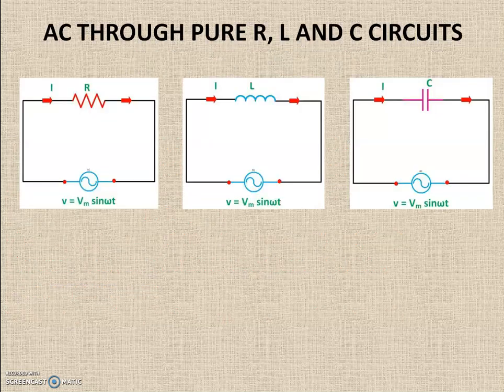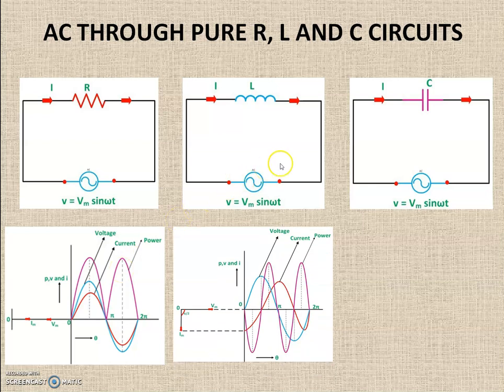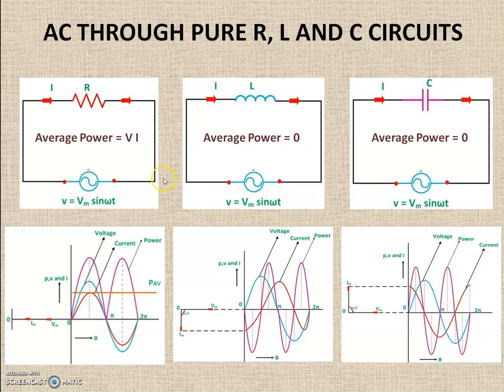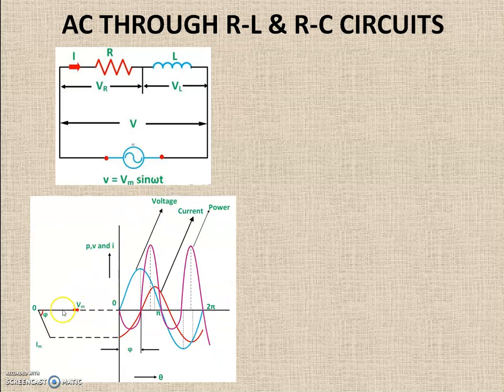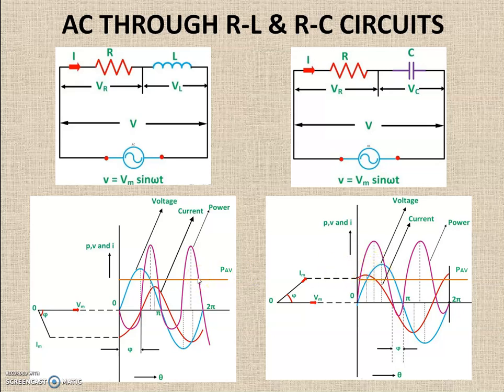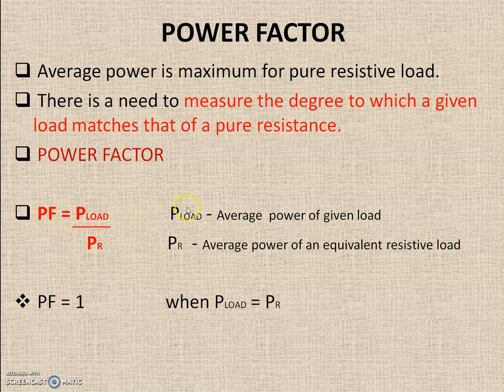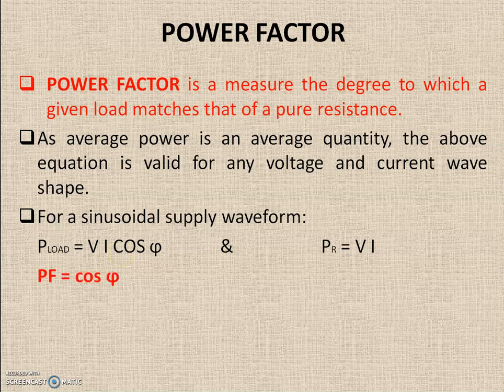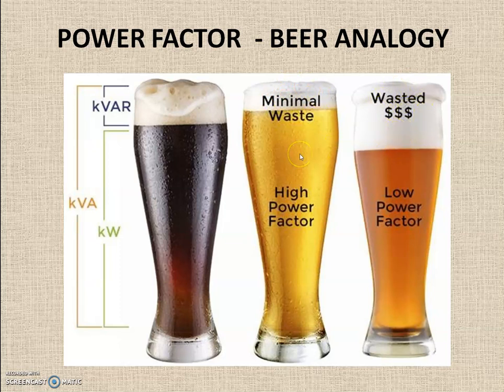POWER FACTOR | ELECTRICAL ENGINEER | INTERVIEW Q & A | COMPETITIVE EXAMS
𝘽𝙮 𝙩𝙝𝙚 𝙚𝙣𝙙 𝙤𝙛 𝙩𝙝𝙞𝙨 𝙫𝙞𝙙𝙚𝙤 𝙮𝙤𝙪 𝙬𝙞𝙡𝙡 𝙗𝙚 𝙖𝙗𝙡𝙚 𝙩𝙤 𝙖𝙣𝙨𝙬𝙚𝙧 𝙩𝙝𝙚 𝙛𝙤𝙡𝙡𝙤𝙬𝙞𝙣𝙜 𝙦𝙪𝙚𝙨𝙩𝙞𝙤𝙣𝙨:
1. 𝘿𝙧𝙖𝙬 𝙩𝙝𝙚 𝙥𝙝𝙖𝙨𝙤𝙧 𝙙𝙞𝙖𝙜𝙧𝙖𝙢𝙨 𝙤𝙛 𝙍, 𝙇, 𝘾, 𝙍-𝙇 𝙖𝙣𝙙 𝙍-𝘾 𝙡𝙤𝙖𝙙𝙨 𝙬𝙞𝙩𝙝 𝘼𝘾 𝙨𝙪𝙥𝙥𝙡𝙮.
2. 𝘿𝙚𝙨𝙘𝙧𝙞𝙗𝙚 𝙩𝙝𝙚 𝙗𝙚𝙝𝙖𝙫𝙞𝙤𝙧 𝙤𝙛 𝙖𝙣 𝘼𝘾 𝙘𝙞𝙧𝙘𝙪𝙞𝙩 𝙬𝙞𝙩𝙝 𝙥𝙪𝙧𝙚 𝙍, 𝙇 𝙖𝙣𝙙 𝘾 𝙡𝙤𝙖𝙙𝙨.
3. 𝘿𝙧𝙖𝙬 𝙫𝙤𝙡𝙩𝙖𝙜𝙚, 𝙘𝙪𝙧𝙧𝙚𝙣𝙩 𝙖𝙣𝙙 𝙥𝙤𝙬𝙚𝙧 𝙬𝙖𝙫𝙚-𝙛𝙤𝙧𝙢𝙨 𝙛𝙤𝙧 𝙍, 𝙇, 𝘾, 𝙍-𝙇 𝙖𝙣𝙙 𝙍-𝘾 𝙡𝙤𝙖𝙙𝙨 𝙬𝙞𝙩𝙝 𝙨𝙞𝙣𝙪𝙨𝙤𝙞𝙙𝙖𝙡 𝘼𝘾 𝙨𝙪𝙥𝙥𝙡𝙮.
4. 𝘼𝙫𝙚𝙧𝙖𝙜𝙚 𝙥𝙤𝙬𝙚𝙧 𝙞𝙣 𝙖𝙣 𝘼𝘾 𝙘𝙞𝙧𝙘𝙪𝙞𝙩 𝙬𝙞𝙩𝙝 𝙥𝙪𝙧𝙚 𝙍, 𝙇 𝙖𝙣𝙙 𝘾 𝙡𝙤𝙖𝙙𝙨.
5. 𝘼𝙫𝙚𝙧𝙖𝙜𝙚 𝙥𝙤𝙬𝙚𝙧 𝙞𝙣 𝙖𝙣 𝘼𝘾 𝙘𝙞𝙧𝙘𝙪𝙞𝙩 𝙬𝙞𝙩𝙝 𝙍-𝙇 𝙖𝙣𝙙 𝙍-𝘾 𝙡𝙤𝙖𝙙𝙨.
6. 𝘿𝙚𝙛𝙞𝙣𝙚 𝙥𝙤𝙬𝙚𝙧 𝙛𝙖𝙘𝙩𝙤𝙧.
7. 𝙂𝙞𝙫𝙚 𝙖 𝙜𝙚𝙣𝙚𝙧𝙖𝙡 𝙚𝙭𝙥𝙧𝙚𝙨𝙨𝙞𝙤𝙣 𝙛𝙤𝙧 𝙥𝙤𝙬𝙚𝙧 𝙛𝙖𝙘𝙩𝙤𝙧 𝙞𝙣 𝘼𝘾 𝙘𝙞𝙧𝙘𝙪𝙞𝙩𝙨.